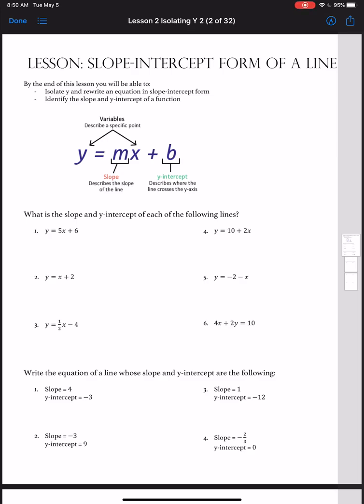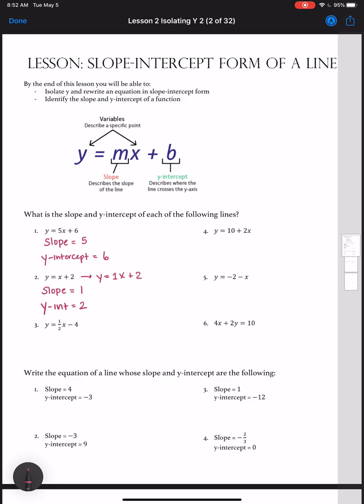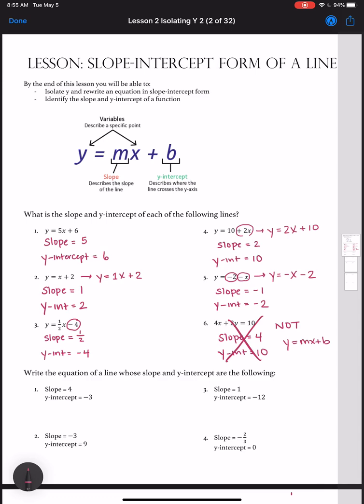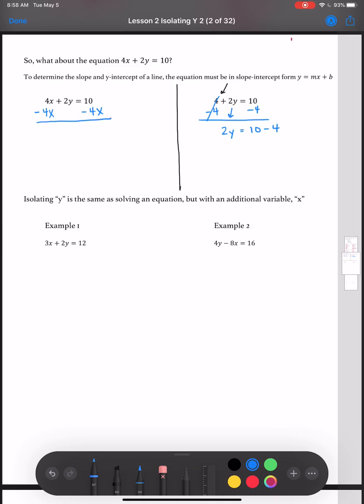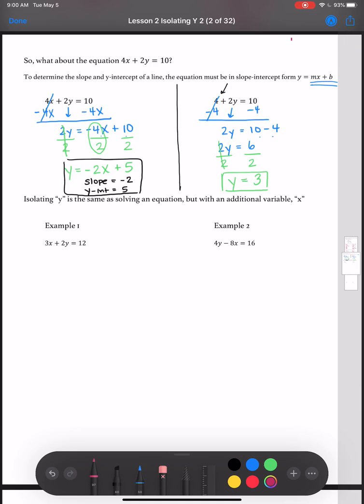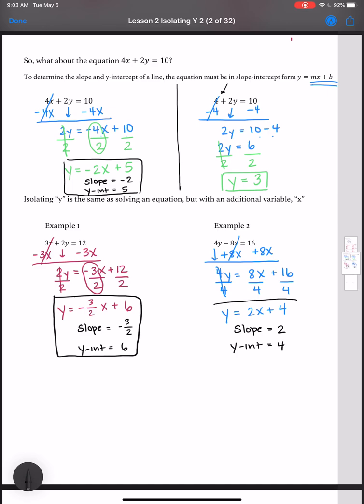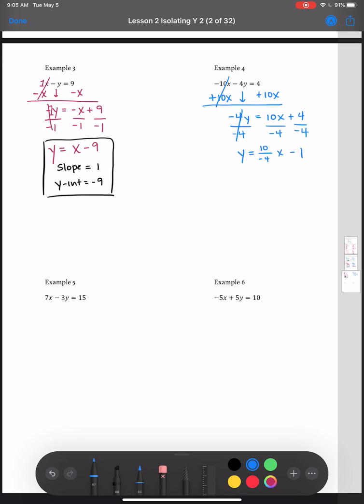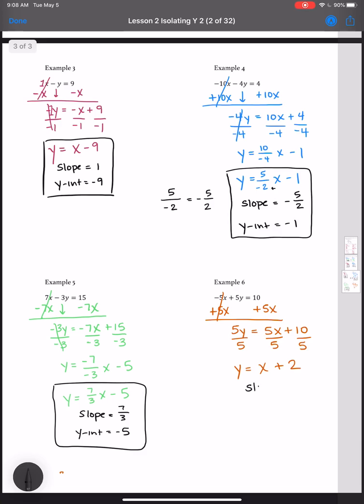Lesson 2 Isolating Y